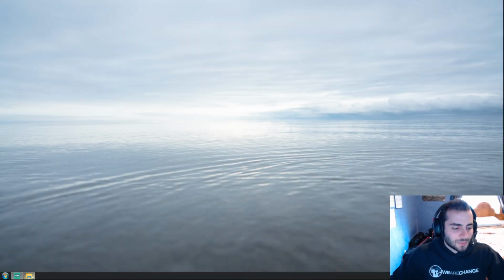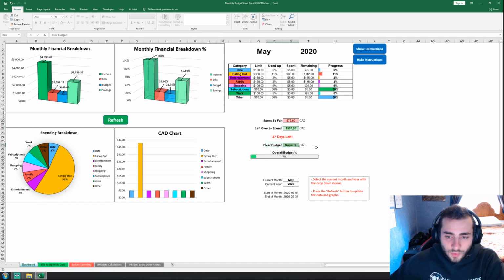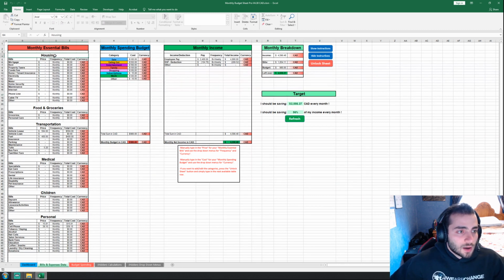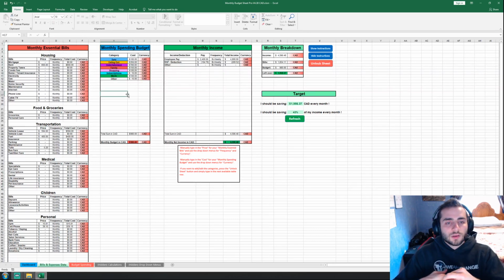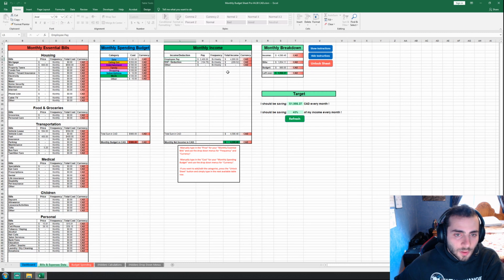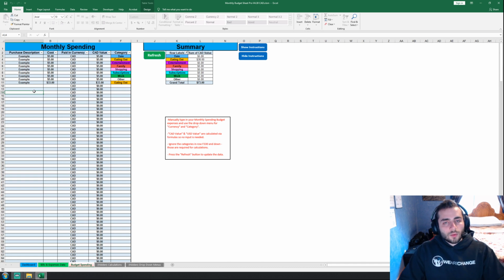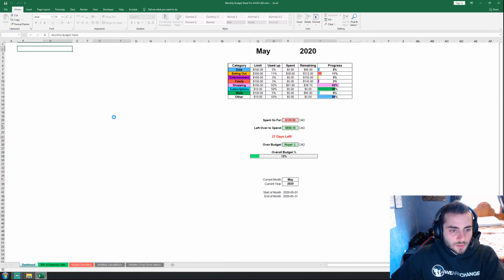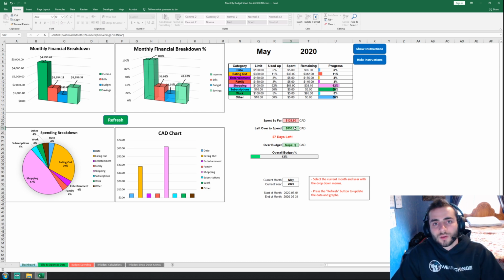Excel Monthly Budget Sheet CAD Version 4.30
This is an overview of my monthly excel budget sheet.
I have been using and updating this excel workbook now for over 4 years.
It is a great tool for visualizing how you are spending your money and what financial goals you want to achieve !
Thanks !